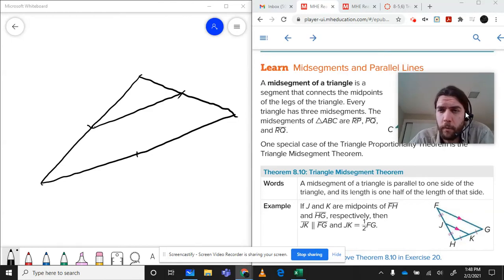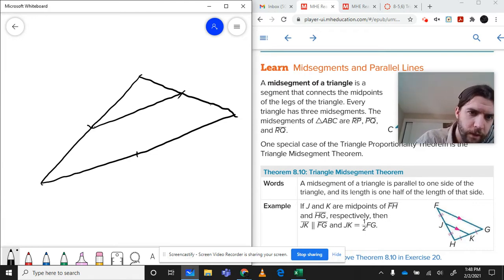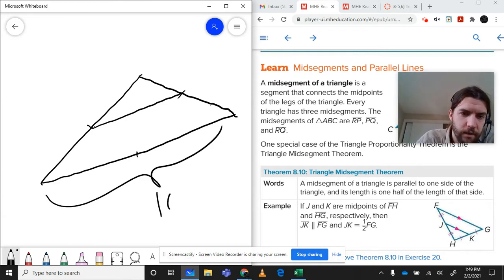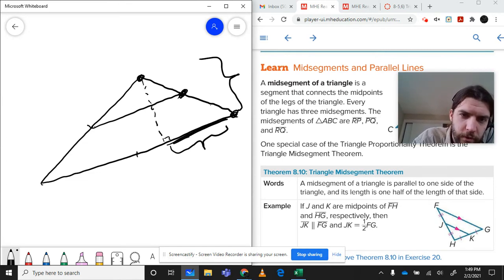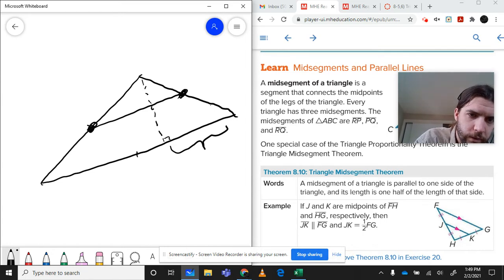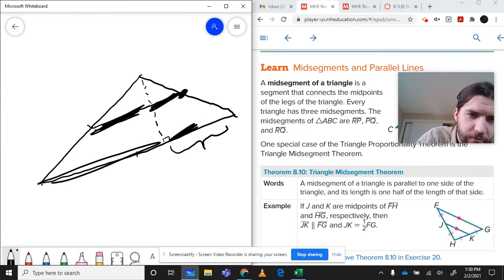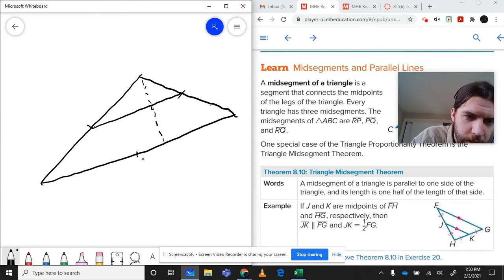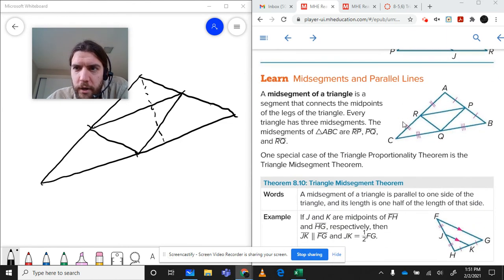Learn about Midsegments and Parallel Lines